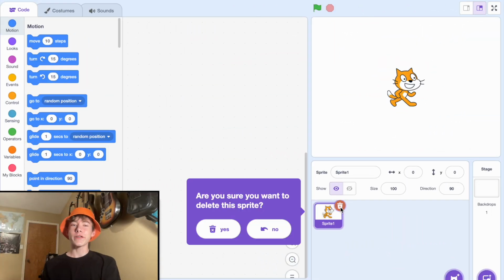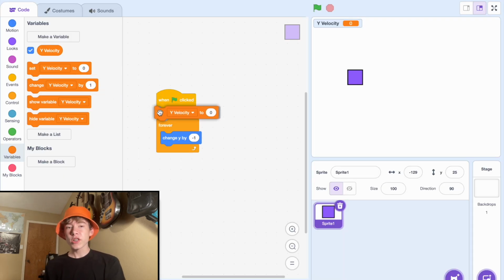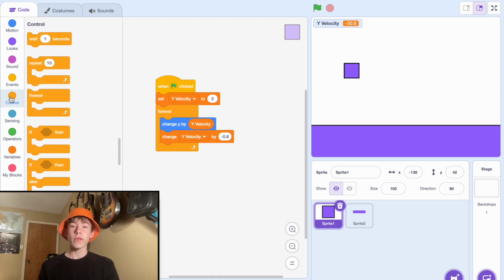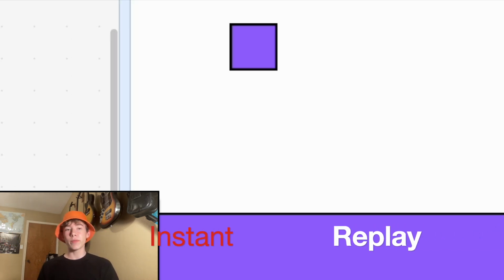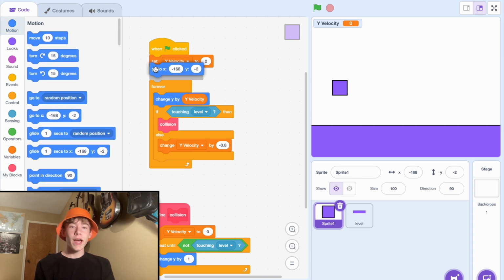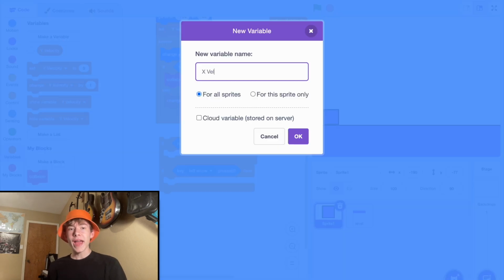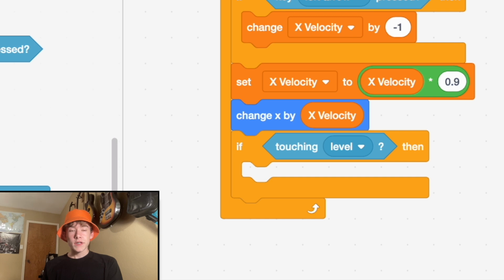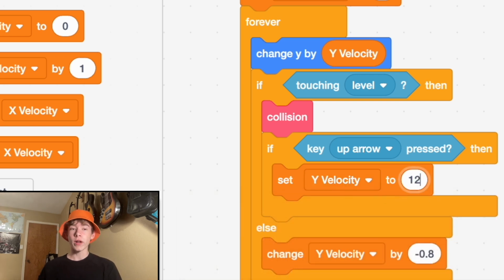Scratch Platformer Tutorial - Smooth Movement & Physics (Part 1)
🔹 What You’ll Learn in Part 1:
✅ How to code platformer movement in Scratch
✅ Adding realistic gravity and jumping
✅ Making a solid collision system
✅ Optimizing for smooth and lag-free gameplay

Want to make a platformer in Scratch? In this tutorial, I'll show you how to code a smooth platformer engine with proper jumping, gravity, and movement physics. Whether you're a beginner or an experienced coder, this Scratch game tutorial will help you create a professional-quality platformer from scratch!

This is Part 1 of my Scratch Platformer Series, where I’ll guide you step by step to create a fully playable Scratch platformer game.

0:00 Intro
0:12 Player Art
0:30 Physics Demonstration
0:56 Coding Gravity
1:38 Level Art
1:58 Ground Collision
4:20 Player Movement
6:19 Player Jumping Ability
6:40 All The Player Code You Need
6:53 Final Product
7:10 Stay Tuned For Part 2 And Subscribe!